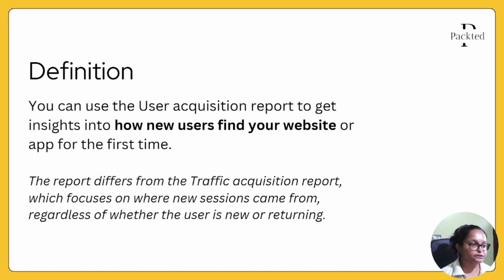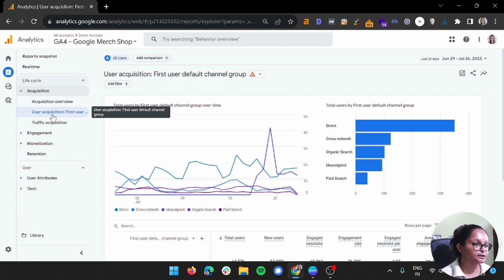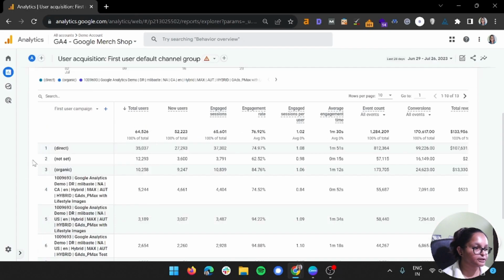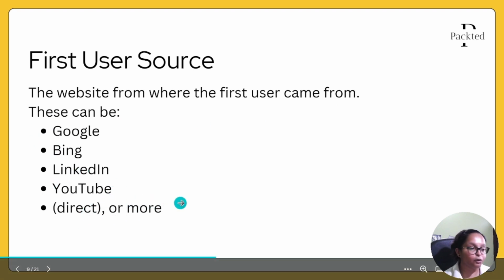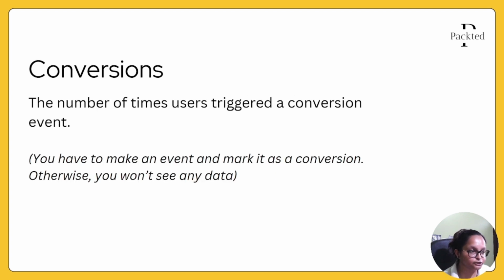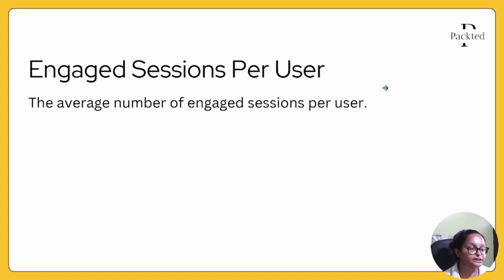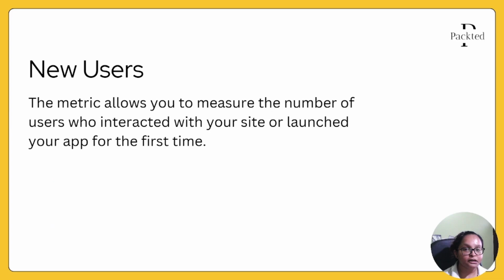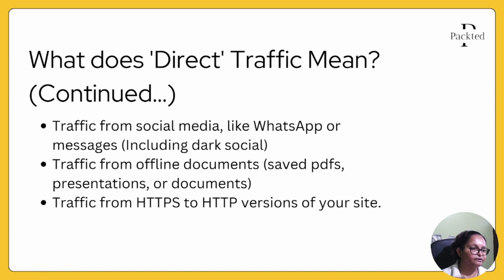User Acquisition Report Overview in GA4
This lesson covers an overview of the user acquisition report in GA4. This is to help you learn the basics of the report before making the custom reports.

P.S. The video was recorded a few years ago, so some of the info might not be up to date.

Here are all the topics discussed in this lesson:

- Definition
- Dimensions
- Metrics
- Bonus Tip: What does (direct) traffic mean?